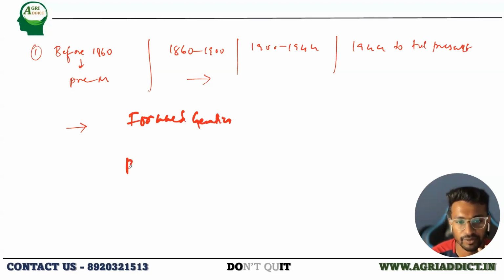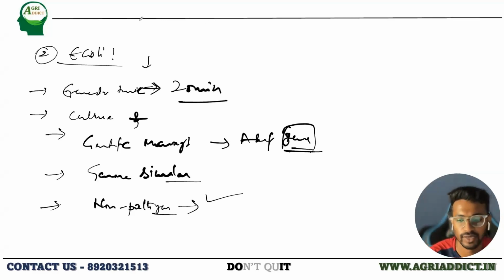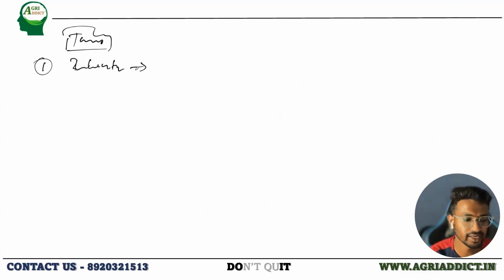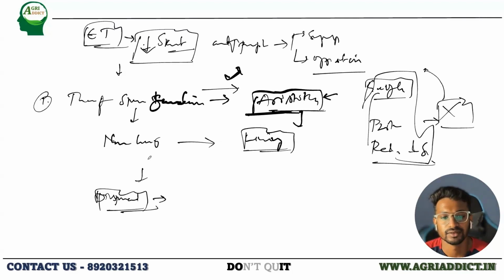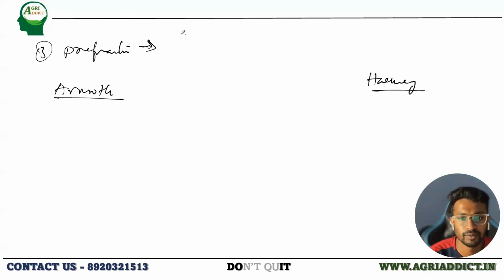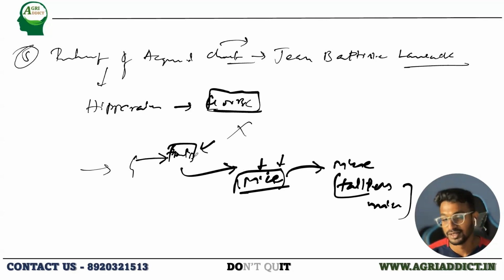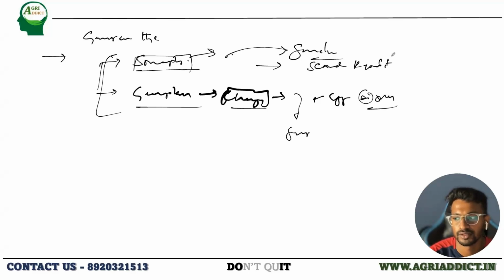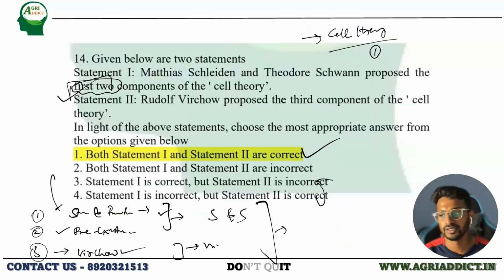Theories of Evolution| ICAR JRF PLANT SCIENCES ONLINE MASTER COURSE-2024| JRF/SRF/CUET